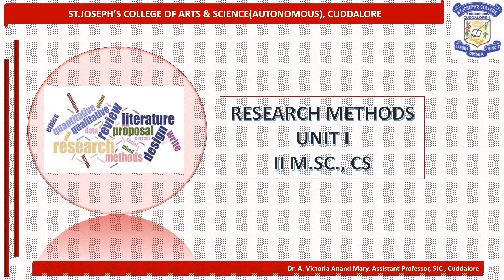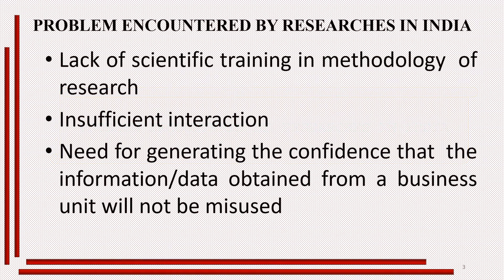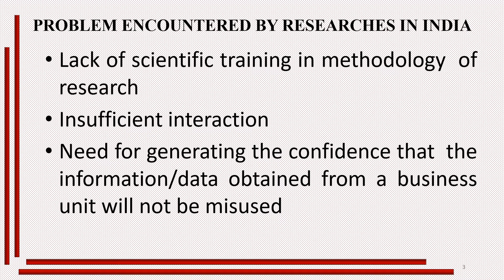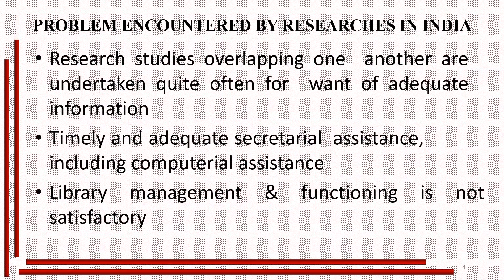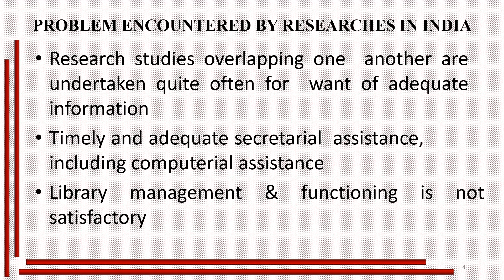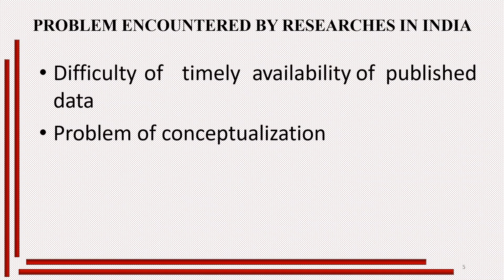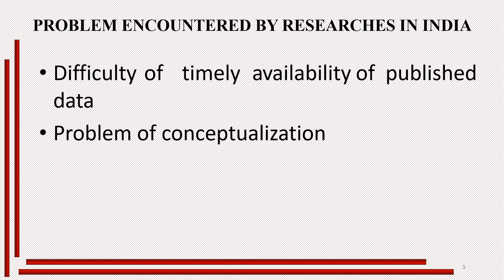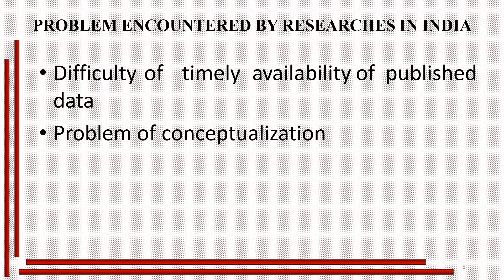SJCTNC RESEARCH METHODS EPCS915A - 3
PROBLEM ENCOUNTERED BY  RESEARCHES IN INDIA